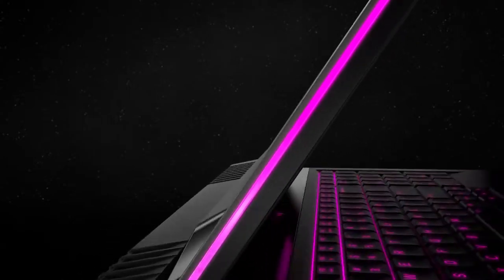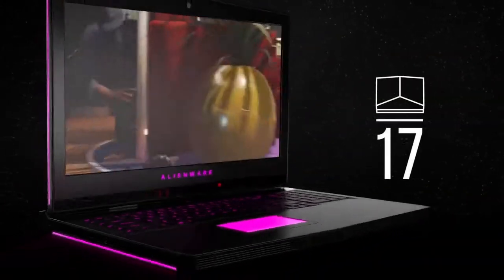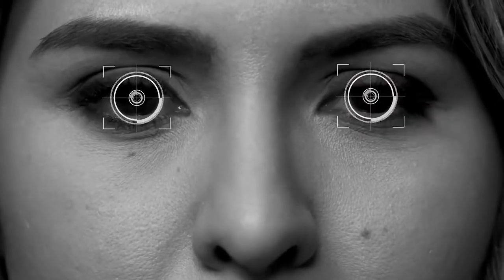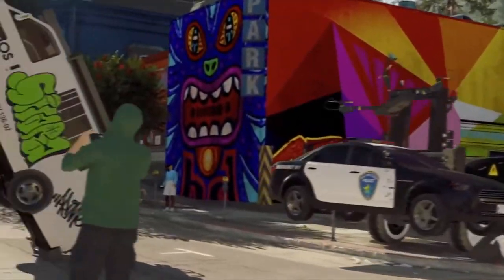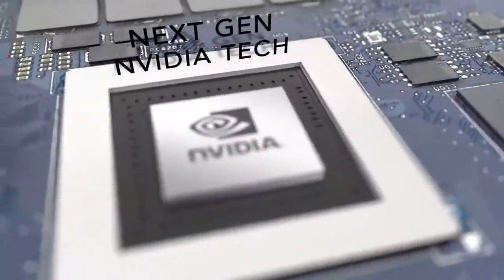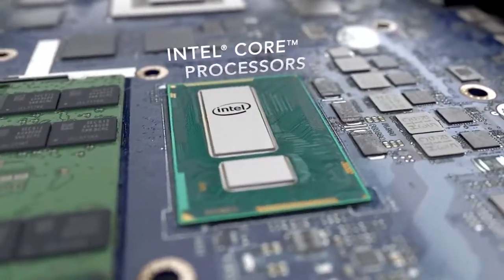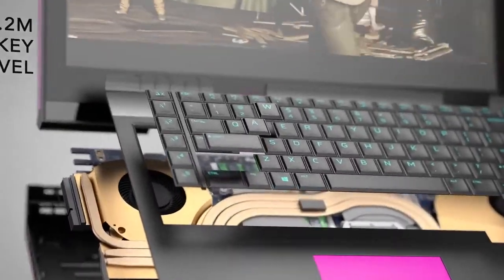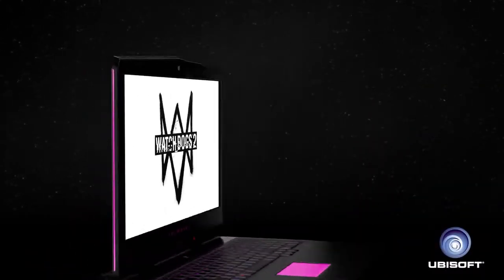Dell Alienware 17 - Trailer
Dell Alienware 17 - Introducing the GAMING laptop

WECHAT : GAMINGPERFORMANCE99